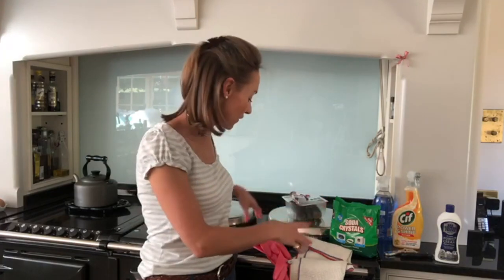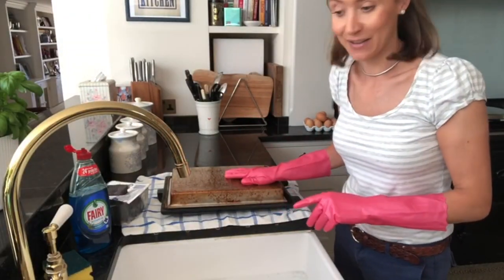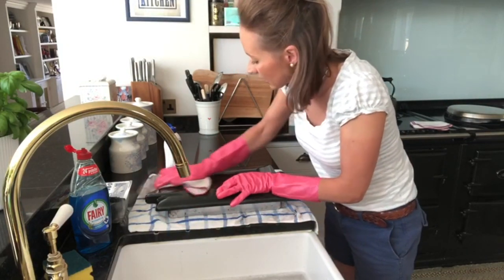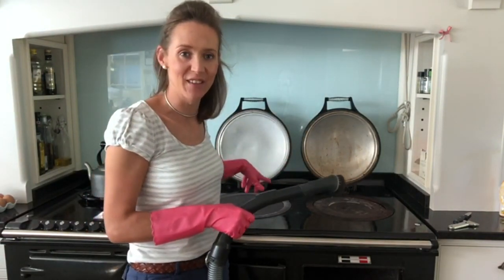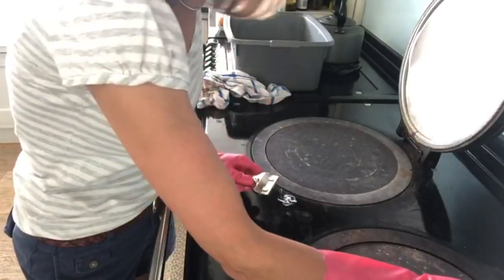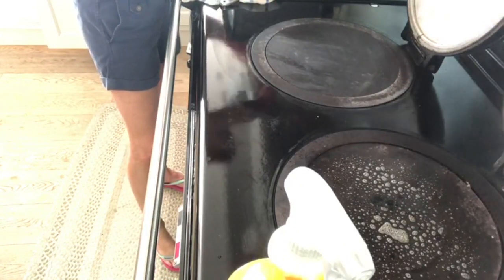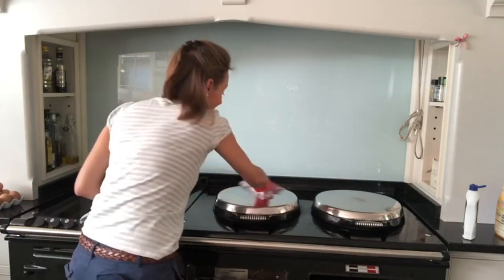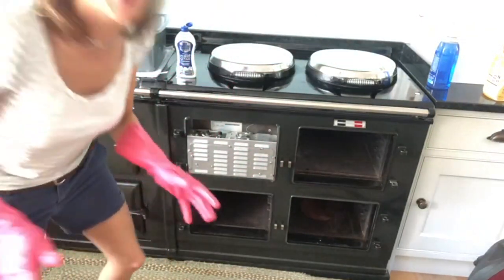Ask Charlie - A step-by-step guide to getting your Aga cooker thoroughly spotless and sparkling...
Today we’re getting right down to the nitty-gritty and giving the Aga a super deep clean!

I’ve had a lot of requests to film this as we approach Summer, and I absolutely loved filming it! It is a lot of hard work and a real workout, but my goodness the end result is so worth it!

I would recommend setting aside a couple of hours to tackle this, it’s not a quick job by any means. It’s thorough, you get right into every nook and cranny and we leave no area untouched, but when you step back and admire your work there is no feeling quite like it! Plus you get to relive that feeling each time you step into the kitchen afterwards!

Love,
Charlie